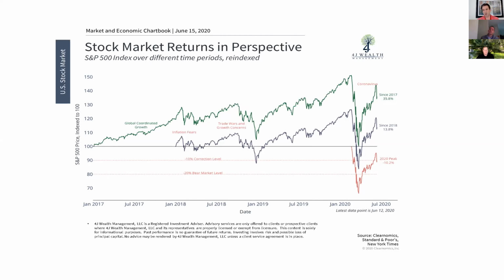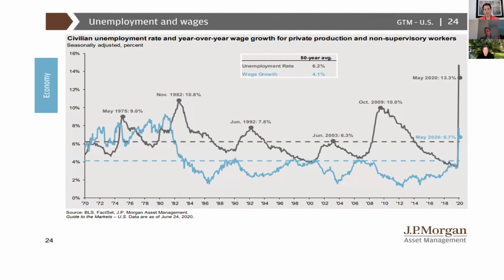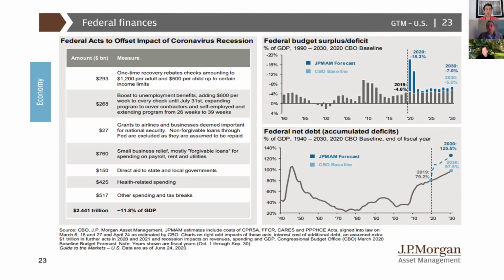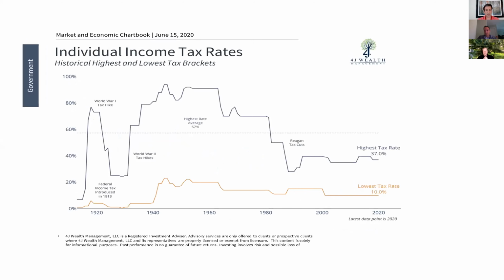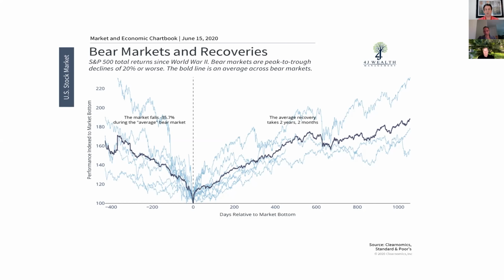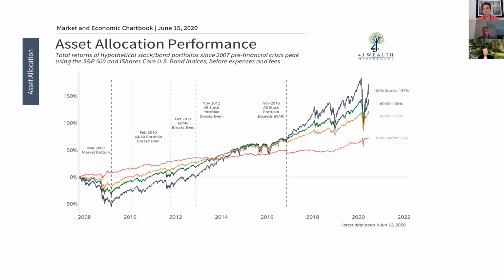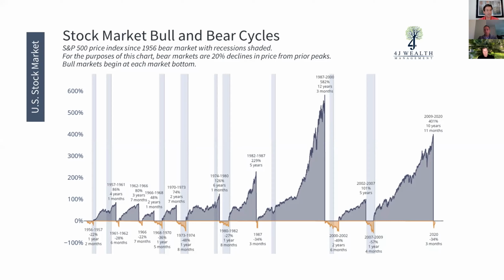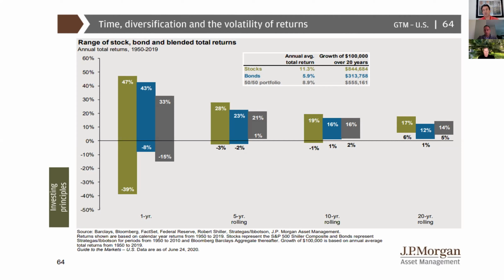4J June 2020 Webinar Market Update